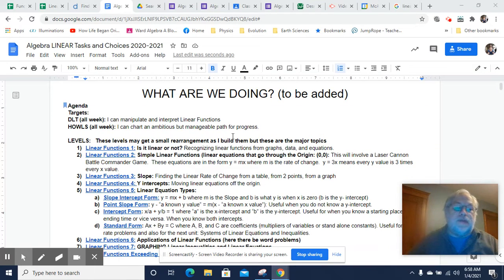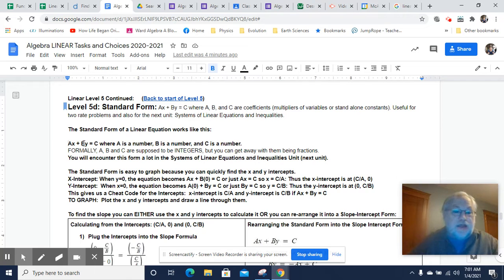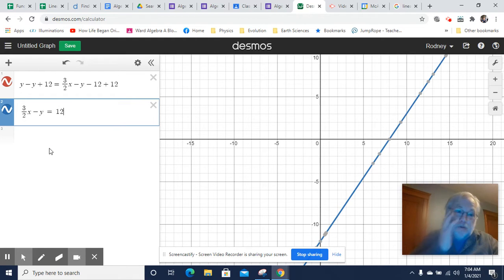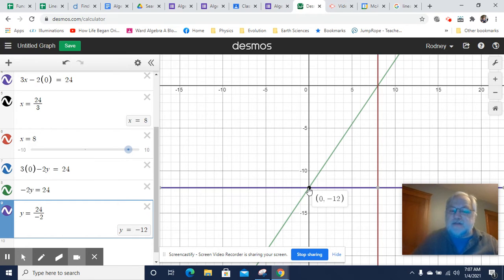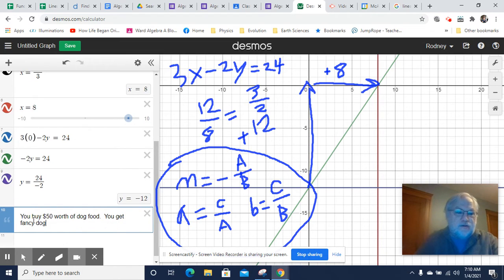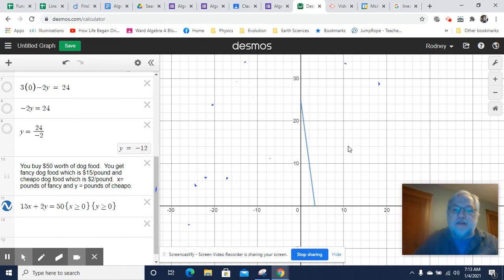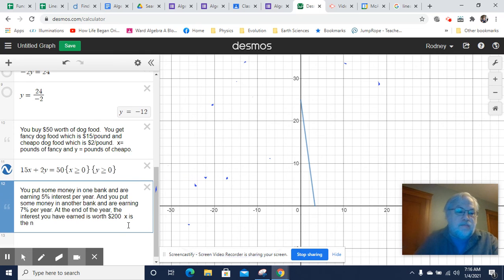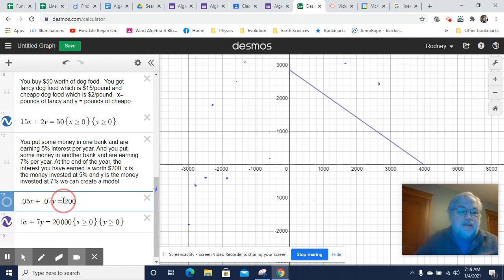Linear 5d: Standard Form Summary